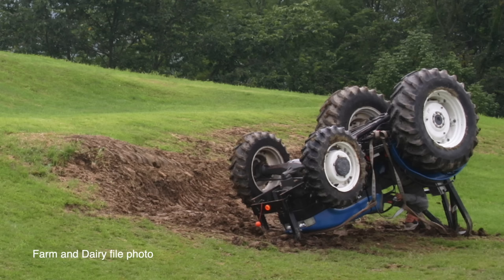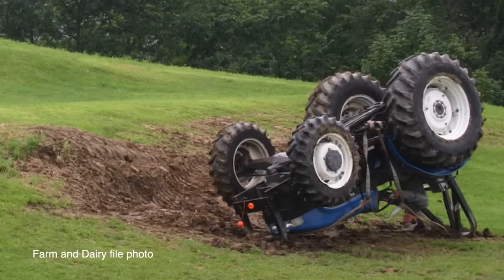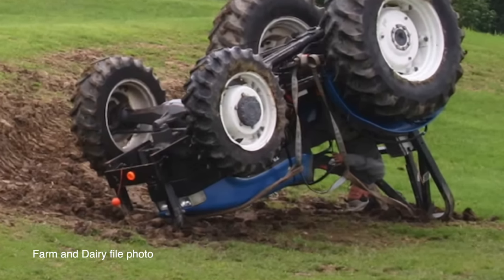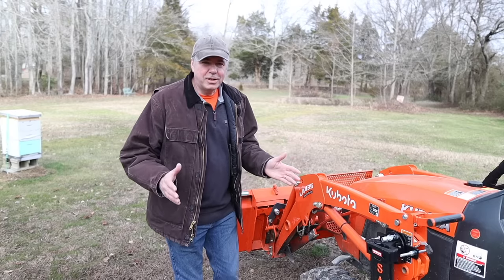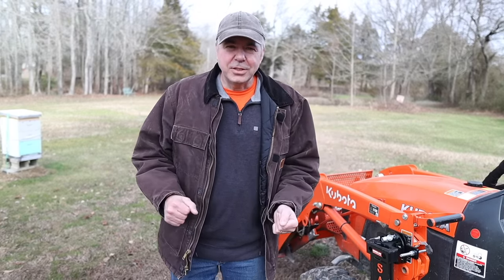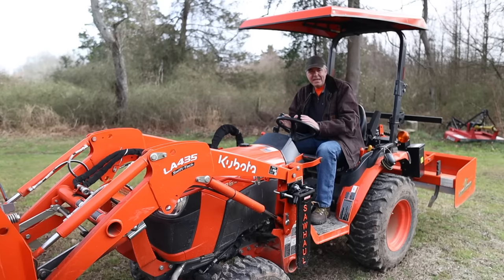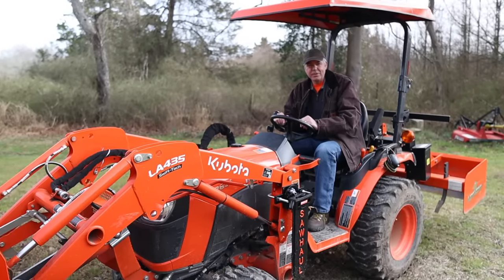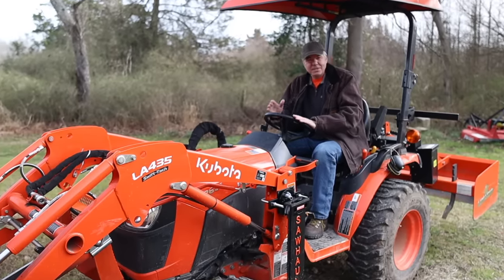The Most Dangerous Tractor Attachment? MCGTV Video #130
What is the most dangerous tractor attachment? Here's my opinion. The front end loader is potentially the most dangerous tractor attachment. Even when used properly, tractors can be dangerous. Be safe. Keep your ROPS up, seatbelt attached, and keep the loader bucket low to the ground.

AirTec Lube-Shuttle Pistol Grip Grease Gun Kit:
LockNLube Grease Gun Coupler:
Recommended Grease:
Valvoline Moly Fortified
Nitrile Gloves:
Deerskin Gloves:
My Video Gear:
Rode Wireless Go II microphone:
Canon M50 Camera (now Mark II):
Battery adapter for M50:
Sigma 16mm prime lens:
Sigma 30mm prime lens:
Variable ND filters:

This may apply to the B2301, B2401, LX2610, LX series, BX series,  L series, MX series, M series, and even many other Kubota, John Deere, Mahindra, or other brands of tractors. MCG most dangerous attachment. Small Tractor, new tractor owner, or rookie tractor owners may appreciate this tip.